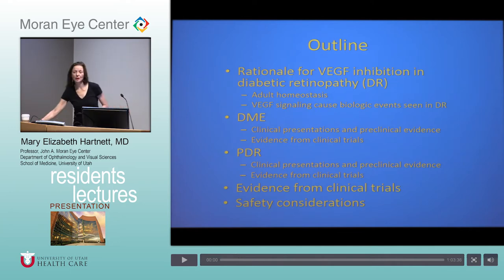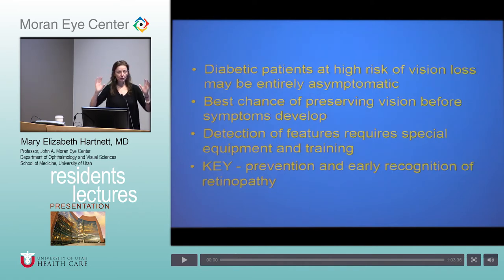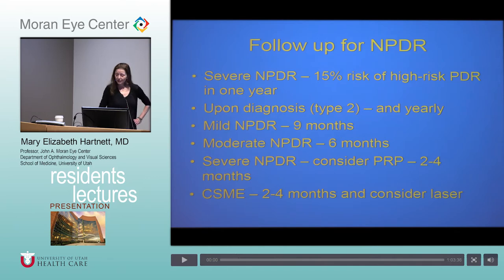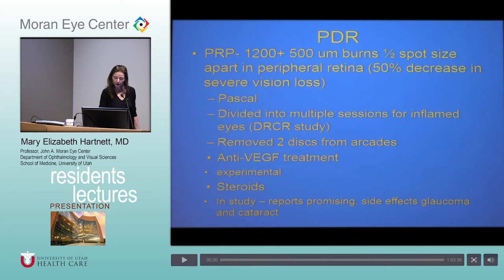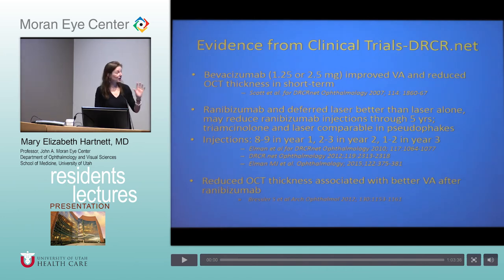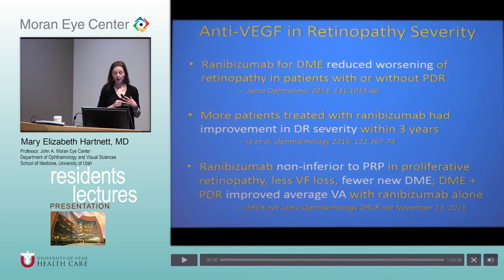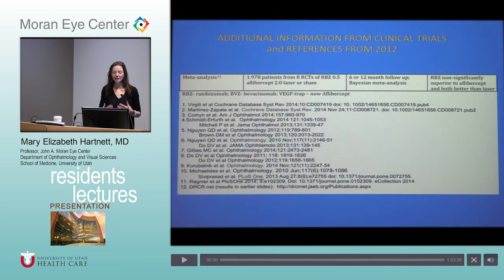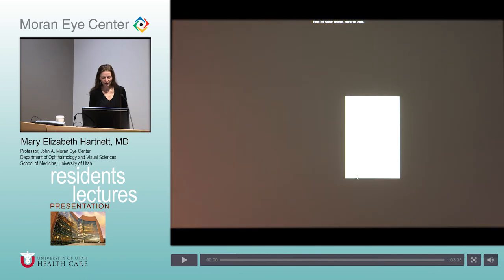Diabetic Retinopathy I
Title:  Diabetic Retinopathy I
Author: Mary Hartnett, MD, Moran Eye Center
Date: 1/28/2016